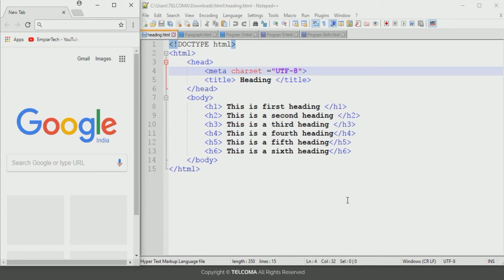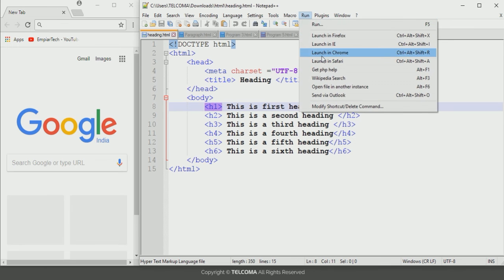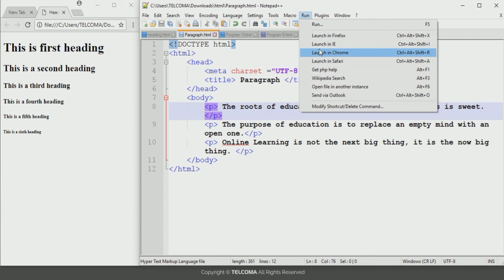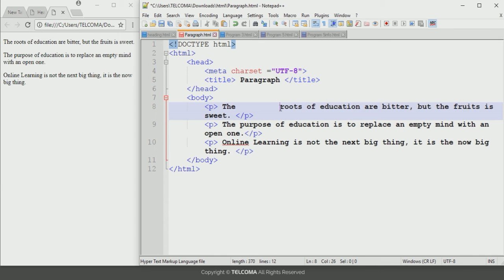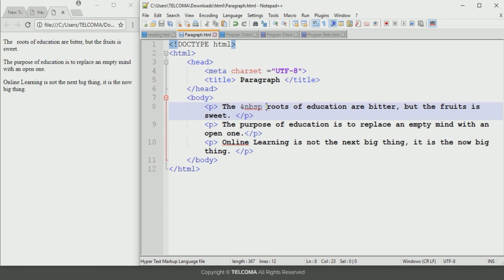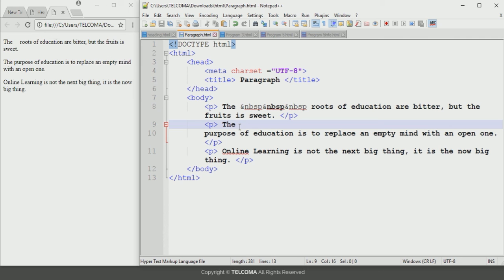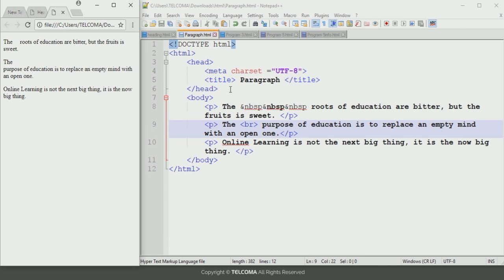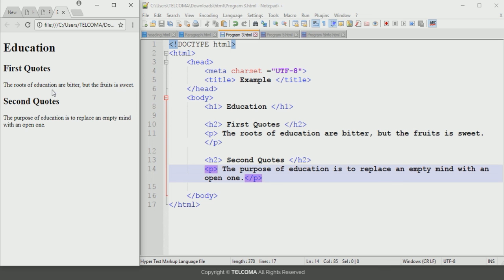4 Heading and Paragraph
In HTML5, a **heading** is created using tags `h1` to 'h6`, with `h1` being the largest and most important. A **paragraph** is defined using the `p` tag, representing blocks of text typically separated by spacing.